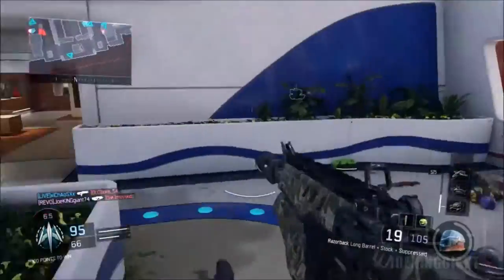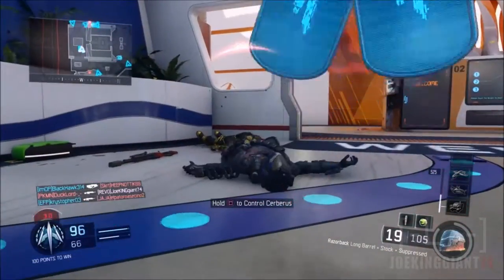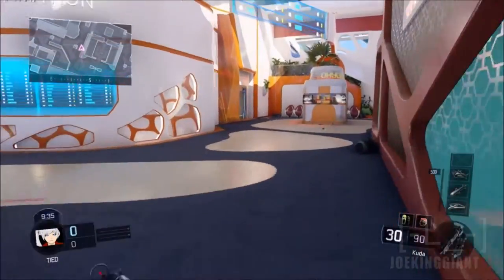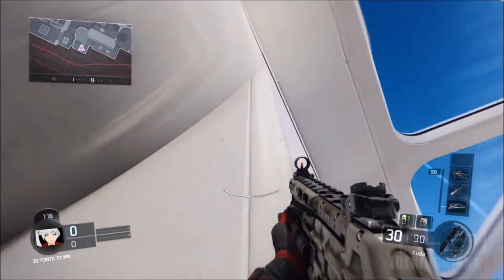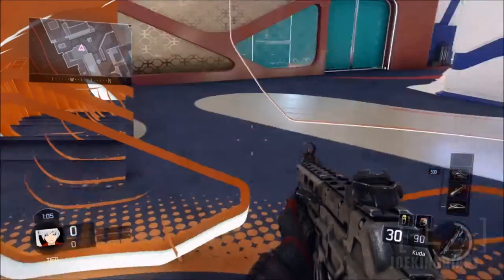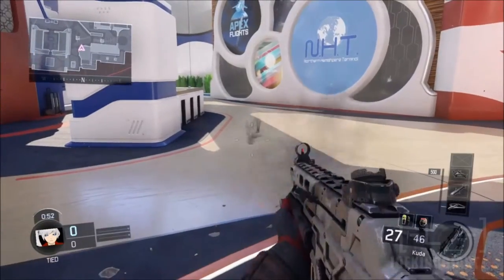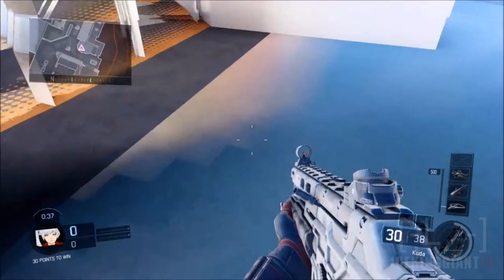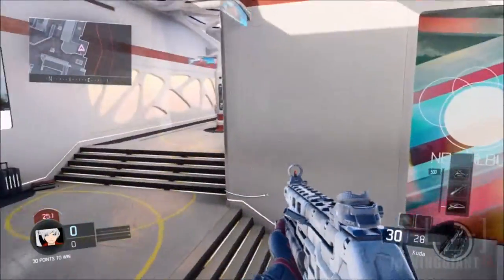COD Black Ops 3 WALL GLITCH on Spire DLC Eclipse Map Pack